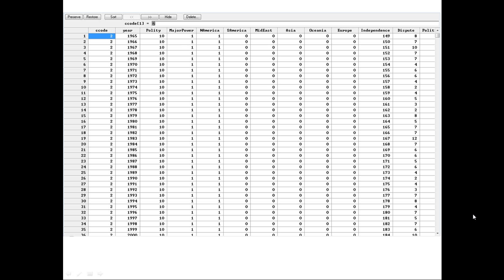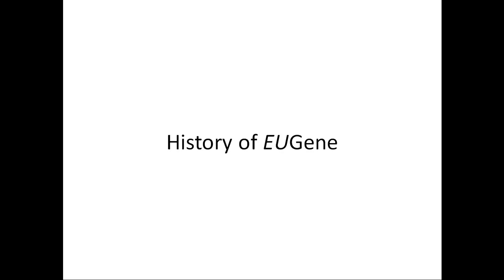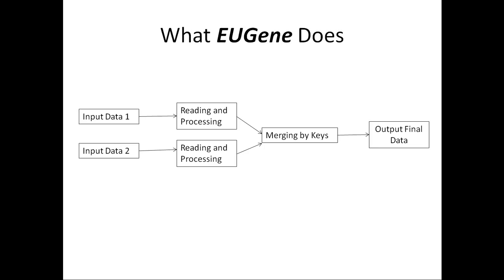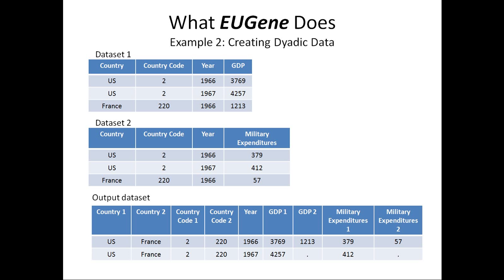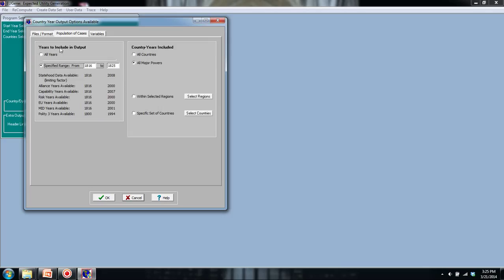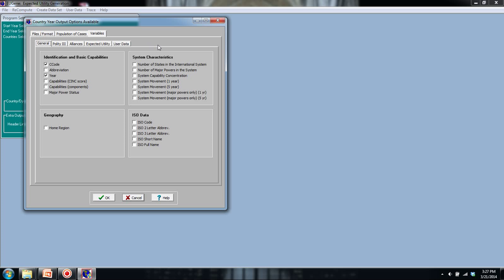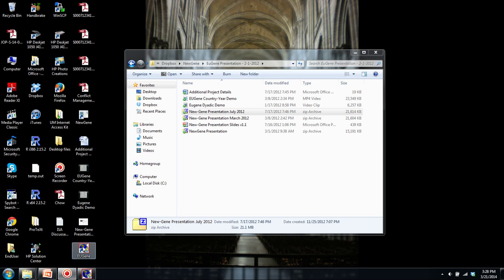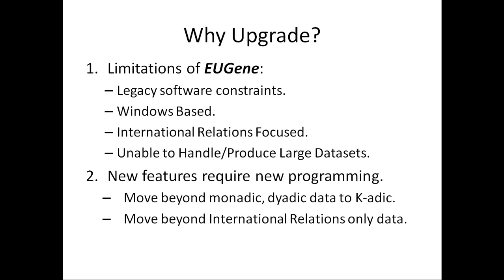Video 1: Why NewGene: A History of EuGene